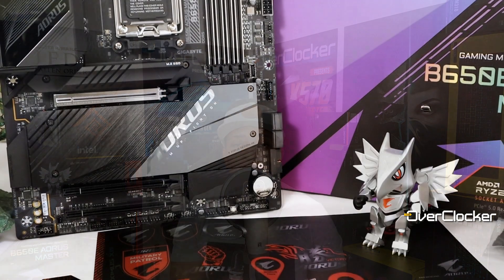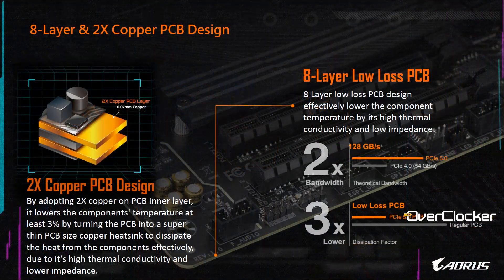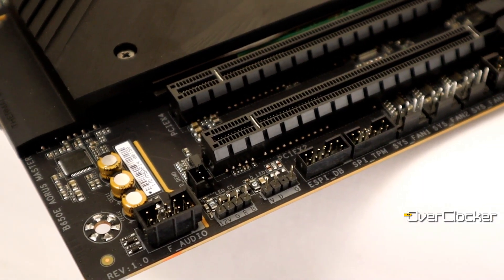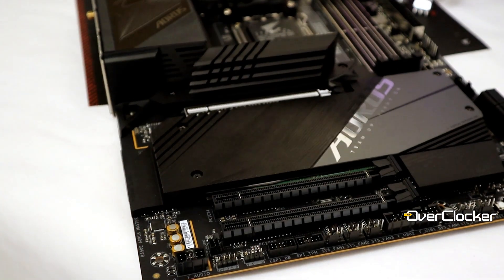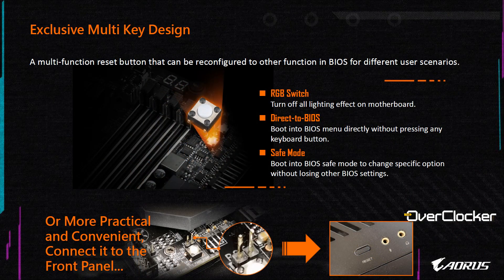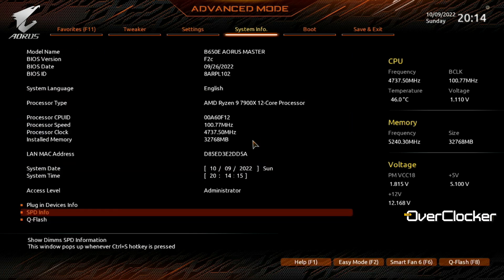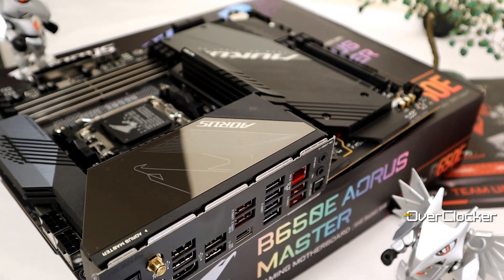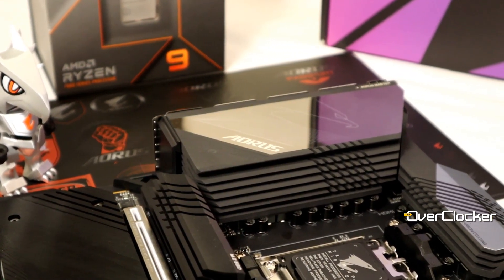GIGABYTE B650E AORUS MASTER - The Best of the B650s?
GIGABYTE's B650E AORUS MASTER is one of the most expensive B650E offerings money can buy. For that however you get a boss board, that outclasses many X670/X670E motherboards. Check out my thoughts on this bad boy, featuring AMD's Ryzen 9 7900X.